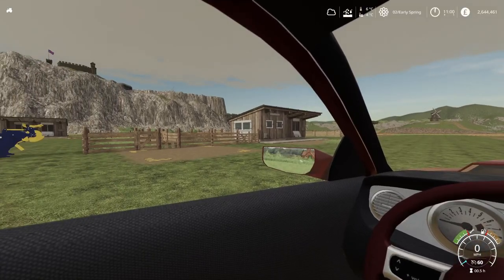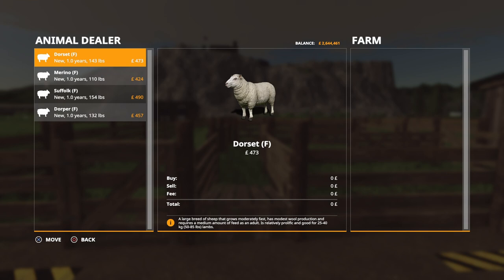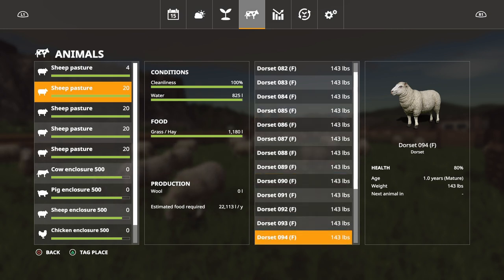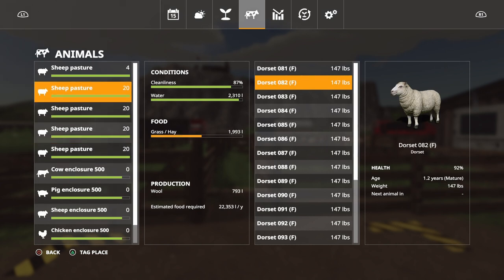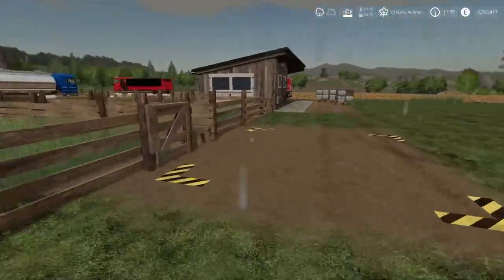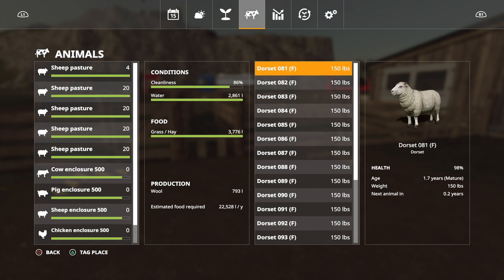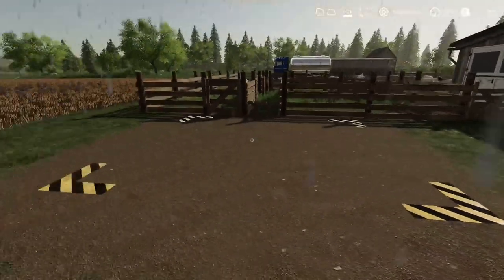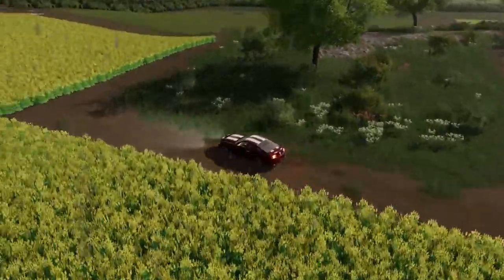Seasons 19 How to Guide SHEEP farming simulator 19 fs19 seasons console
Seasons 19 How to Guide for Sheep !st look at seasons sheep we now have 4 different sheep available in the seasons mod for farming simulator 19.In This How to guide we go the different characteristics of the new sheep available for the seasons mod console.
fs19 seasons mod ps4